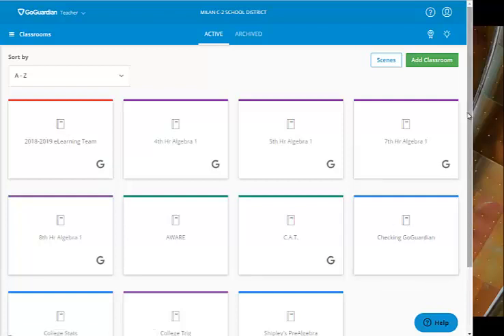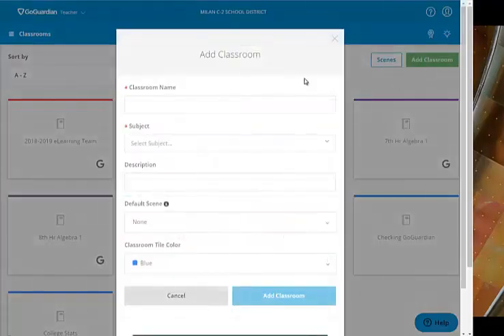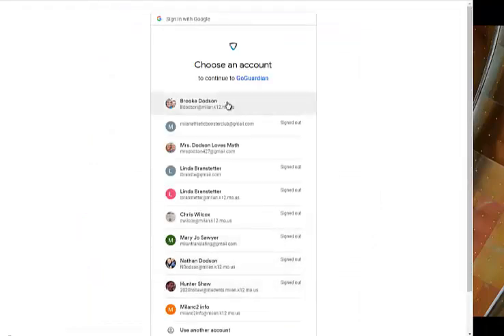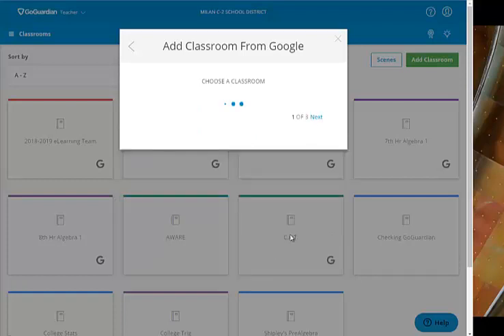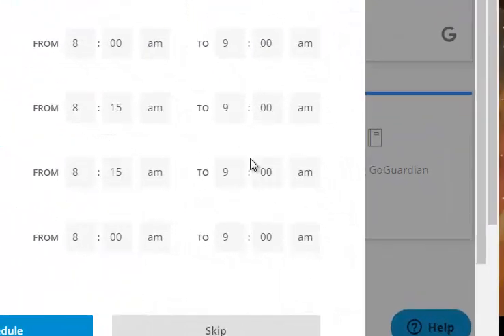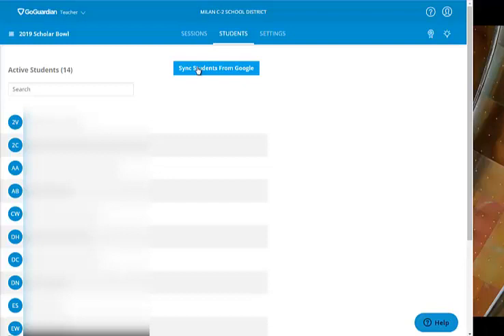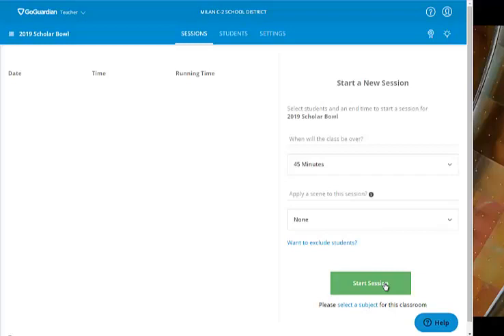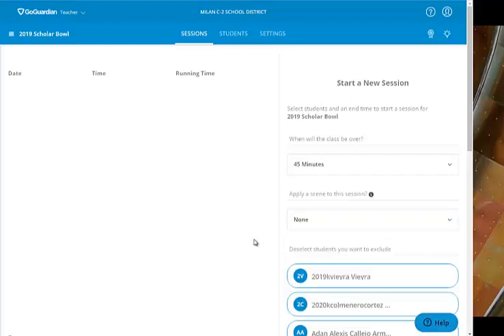GoGuardian Creating a Classroom and Setting Up Auto-Schedule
Class creation from Google Classroom
Advanced Scheduling